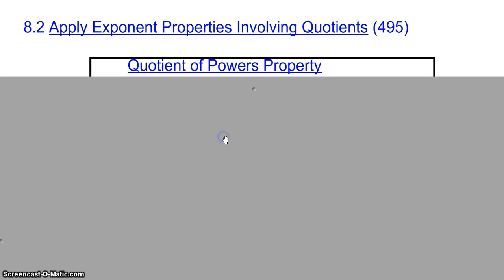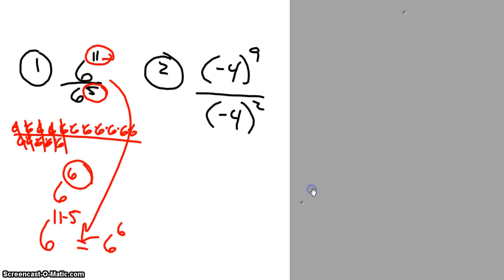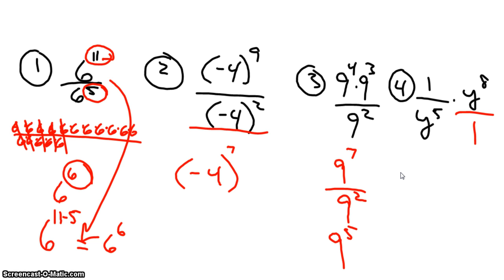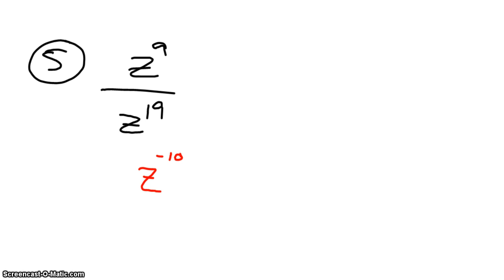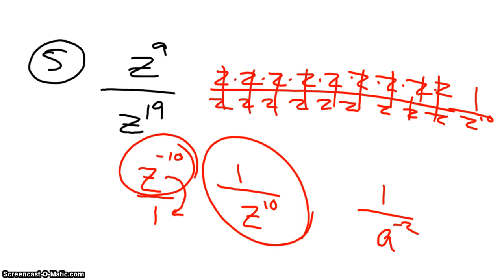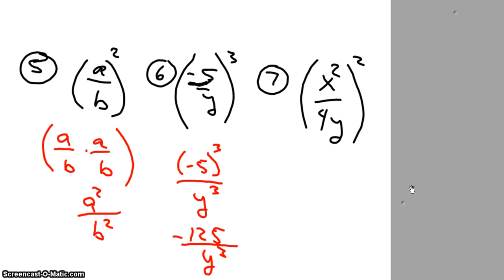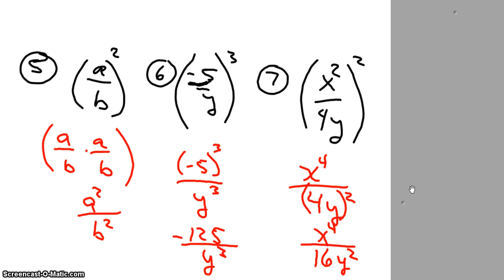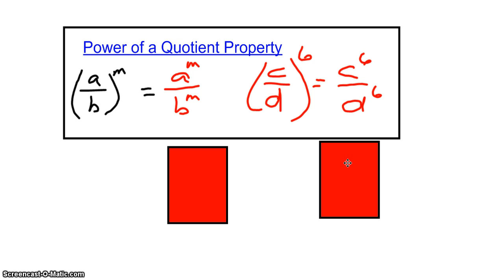Algebra 1 8 2 Quotient Properties of Exponents